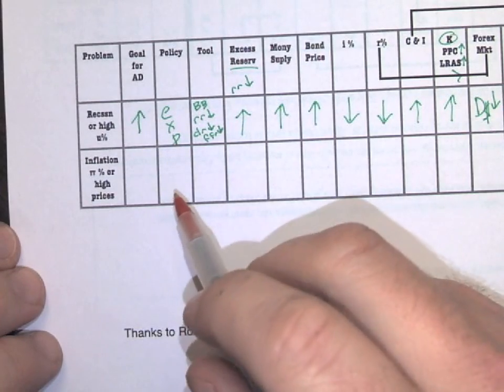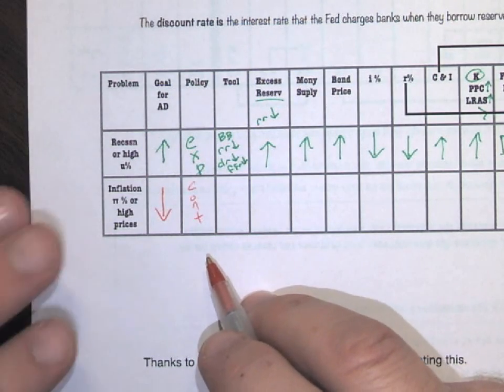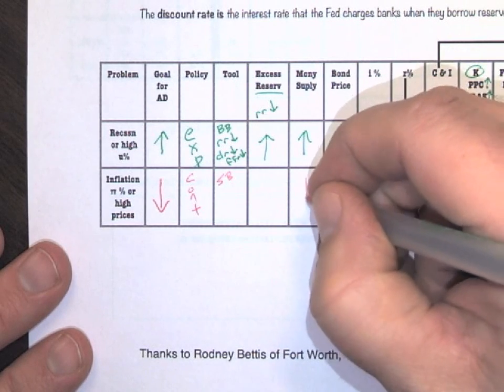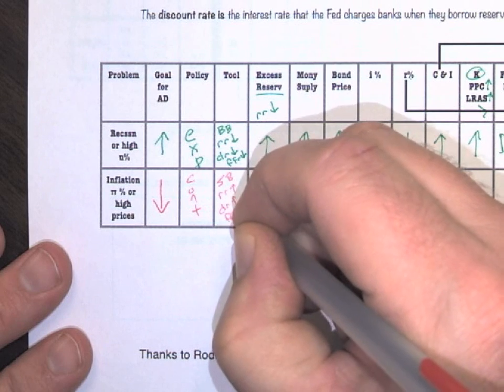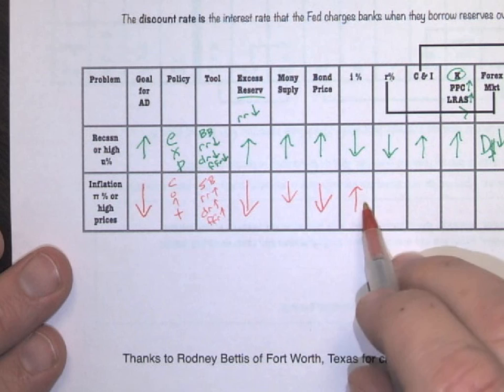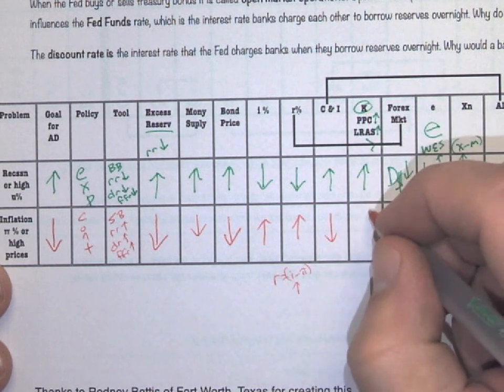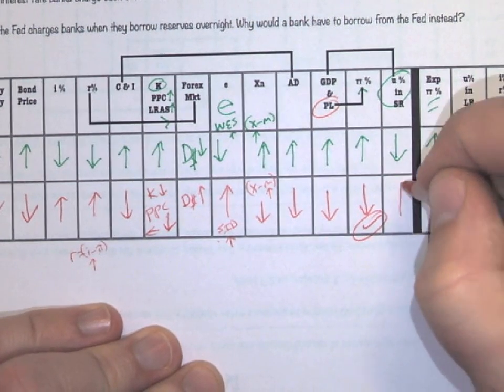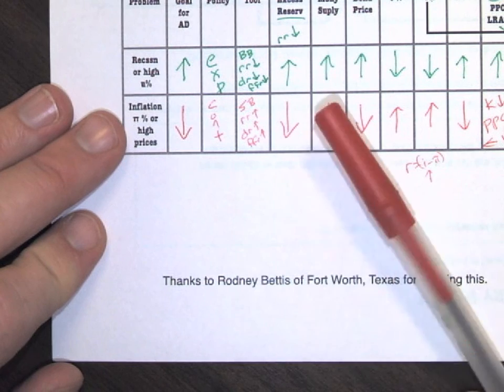Monetary Policy Sheet Contractionary KEY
4.6 AP Macroeconomics Monetary Policy Contractionary Inflation Federal Reserve Tools of the Fed